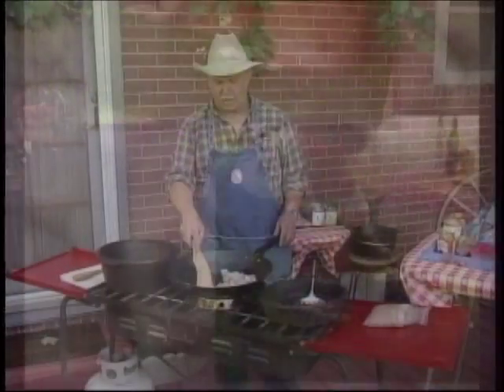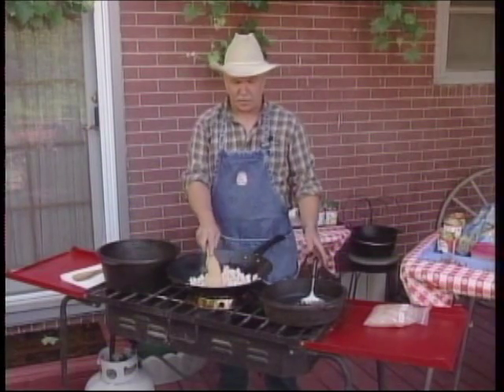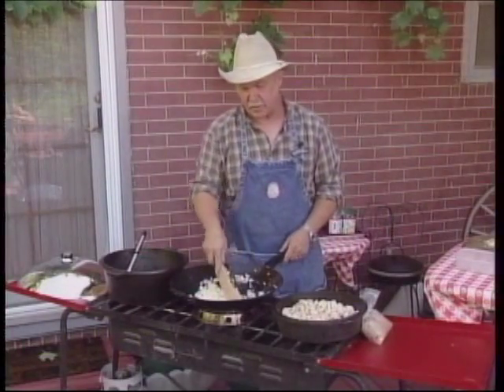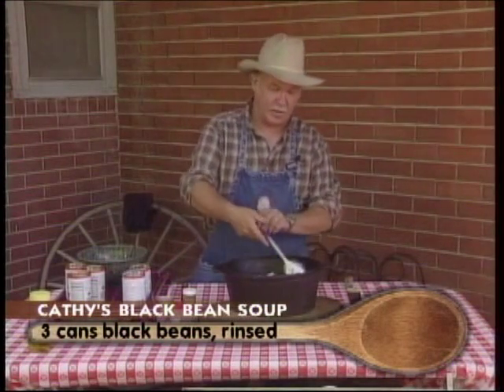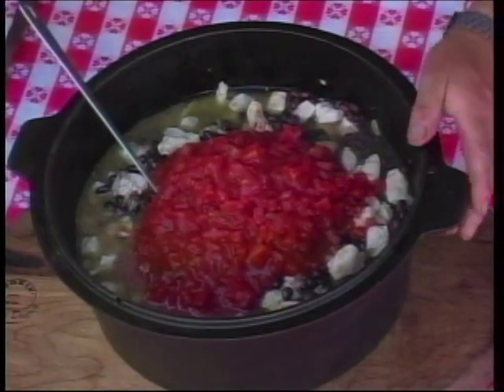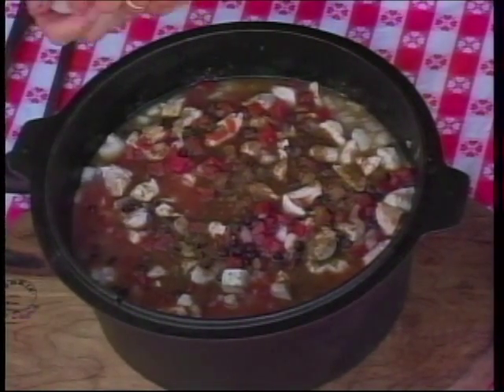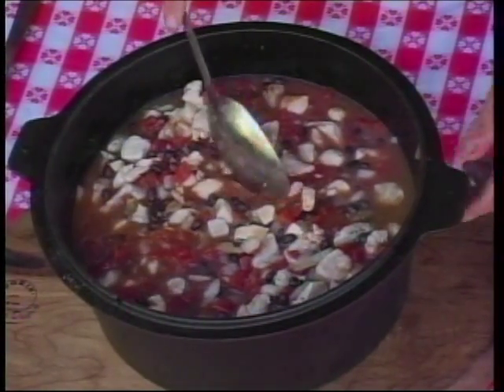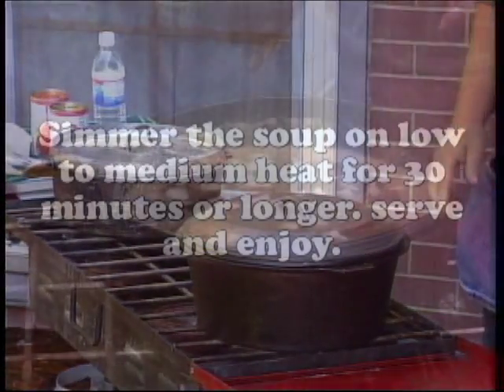Cathy's Dutch Oven Black Bean Soup | Cee Dub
The one comment that always comes up is the superb flavor of this quick and simple recipe.

In this video I brown the chicken along with sauteing the onions and garlic. But, when camping  or doing demonstrations where refrigeration is not available we often prepare it with with canned chicken or pre-cooked chicken that we freeze ahead of time. This eliminates food safety concerns of using raw poultry and cuts down on the cooking time.

Recipe adapted from CEE DUB’S ETHNIC & REGIONAL DUTCH OVEN COOKIN’, page 90-91